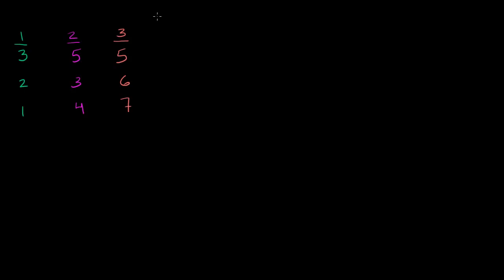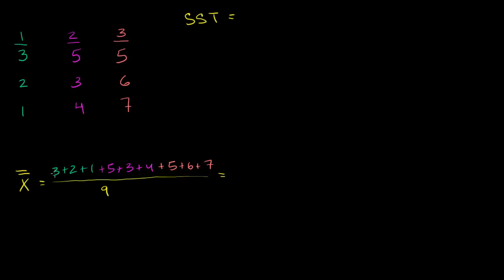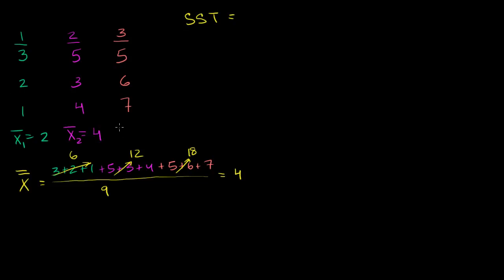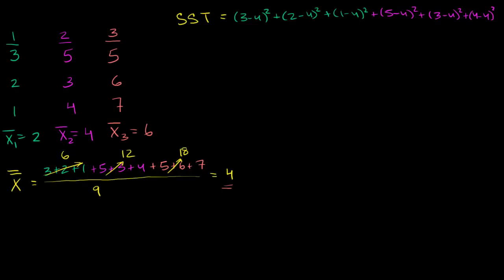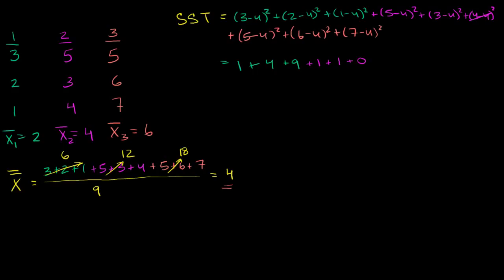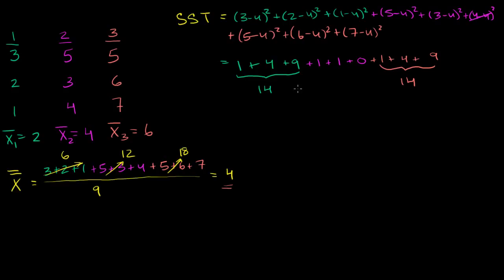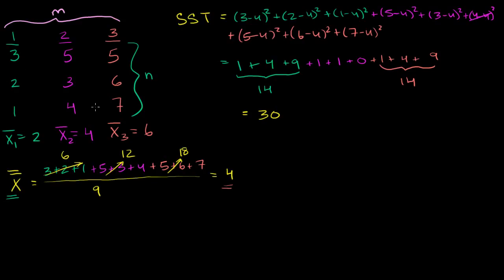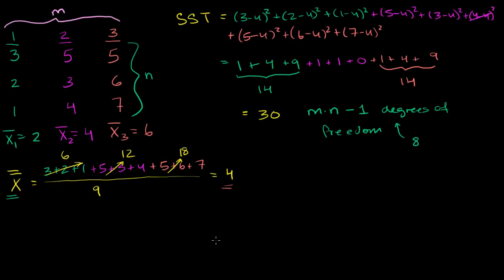065 ANOVA 1 Calculating SST Total Sum of Squares